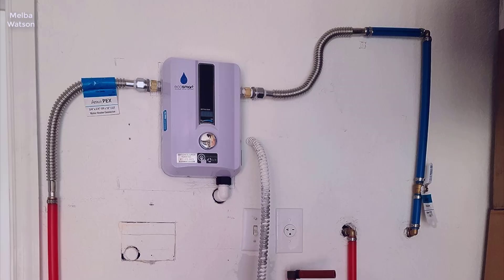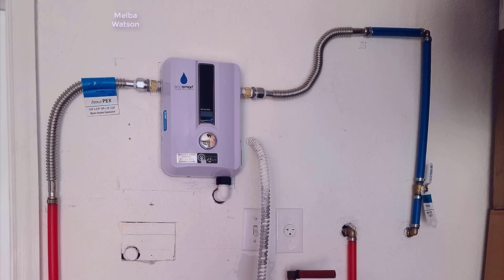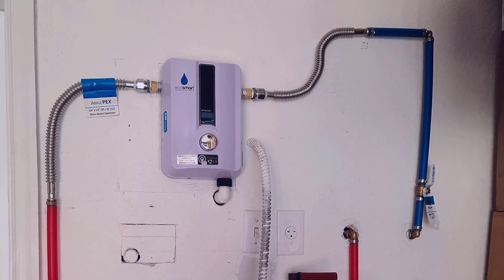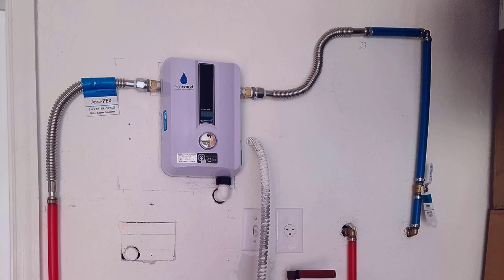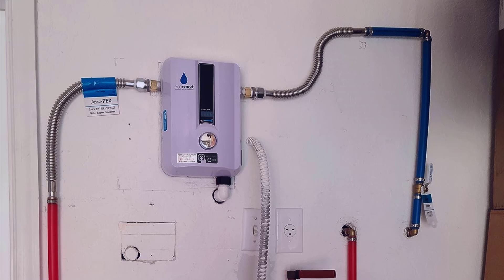EcoSmart ECO 11 Electric Tankless Water Heater 240 Volts Review 2023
[EcoSmart ECO 11 Electric Tankless Water Heater, 13KW at 240 Volts with Patented Self Modulating Technology]

+ Endless On-Demand Hot Water; Consistent hot water when you need it that never runs out; Continuously monitored water temperature and controlled flow rates ensure efficiency and consistent performance within 1 degree of selected temperature.Amperage Draw : 54 A

+ Save Space; EcoSmart tankless electric water heaters are 90% smaller than traditional tank heaters; may be installed on wall or at point of use; Dimensions 11.5 x 8 x 3.75 inches

+ Save Energy; EcoSmart tankless electric water heaters are 99% thermal energy efficient; Only heats water when called unlike a tank heater that maintains water temperature even when not being used.

+ EcoSmart ECO 11 Sizing; 13-kilowatt tankless electric water heater ideal for providing hot water for a bathroom, small sink, office breakroom and other point-of-use or low-flow applications; provides between 1.3 and 3.1 gallons-per-minute depending on the inlet water temperature; refer to the sizing guide to select the proper solution